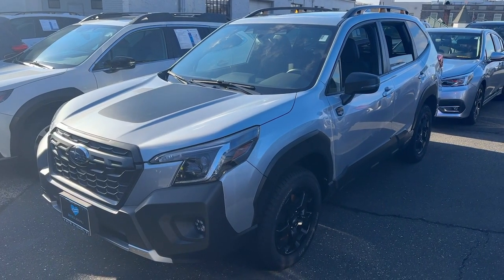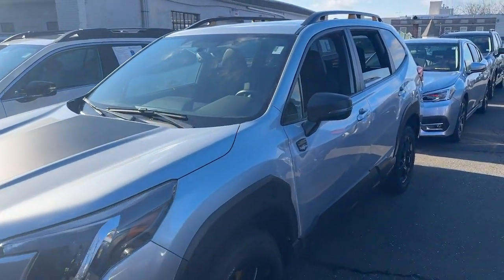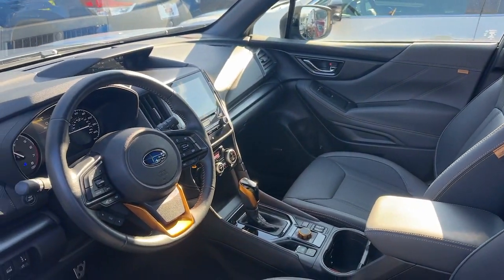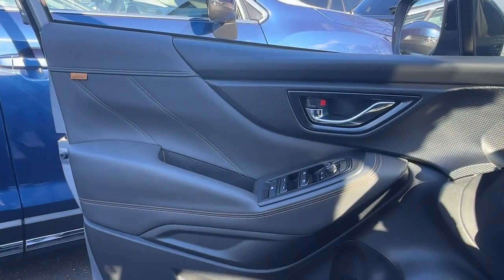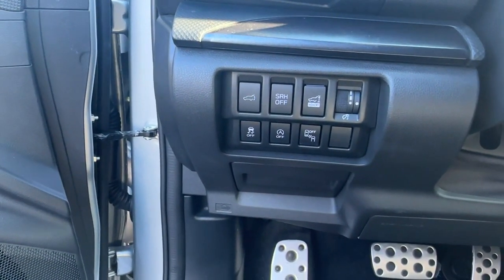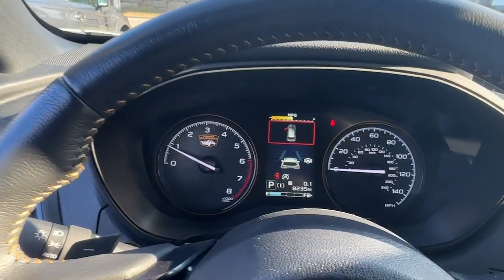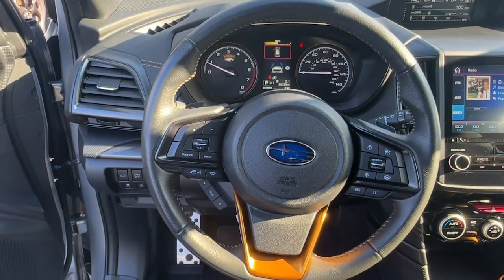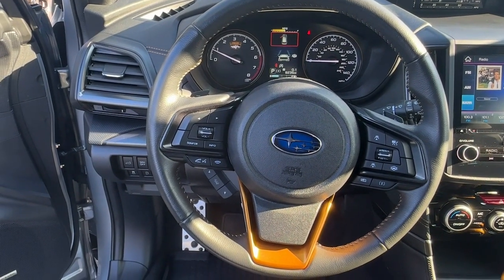2022 Subaru Forester Rye, Greenwich, Stamford, White Plains, New Rochelle, NY 1123US853R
Ice Silver Metallic Used 2022 Subaru Forester Wilderness available in Rye, New York at Rye Ford Subaru. Servicing the Rye, Greenwich, Stamford, White Plains & New Rochelle, NY area.

2022 Subaru Forester Wilderness - Stock#: 1123US853R

New Price! Certified. CARFAX One-Owner. Clean CARFAX. Ice Silver Metallic 2022 Subaru Forester Wilderness Navigation System + Harman Kardon Amplifier and Sp 2.5L 4-Cylinder DOHC 16V Lineartronic CVT AWD Audio System & Navigation & Power Rr Gate harman/kardon 576W Amp & Speaker System Navigation System Power Rear Gate Radio: Subaru Starlink 8.0 Multimedia Nav System.brbrFamily Owned and Operated since 1957! Rye Subaru is located in Rye NY and proudly serves White Plains New RochelleGreenwich CT and all of New York and Connecticut. The company is highly invested in principles for success that value customers and employees; success that is only achieved by doing business with integrity and the highest ethical standards. These principles have helped achieve numerous awards and recognitions including the coveted Presidents Award. 25/28 City/Highway MPGbrbrAt Rye Subaru you pay for your car taxes registration and $175 Doc. We dont charge any other fees. Please call us to confirm vehicle availability. We hope to see you soon! Subaru Certified Pre-Owned Details:brbr  * 152 Point Inspectionbr  * Warranty Deductible: $0br  * Vehicle Historybr  * SiriusXM 3-Month trial subscription $500 Owner Loyalty coupon & 1 year trial subscription to STARLINKbr  * Transferable Warrantybr  * Powertrain Limited Warranty: 84 Month/100000 Mile (whichever comes first) from original in-service datebr  * Roadside Assistance